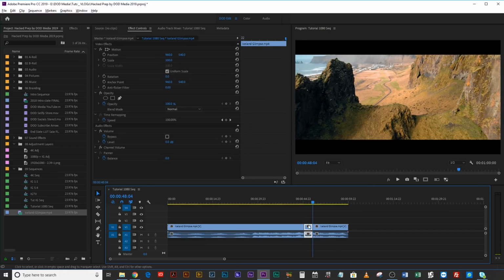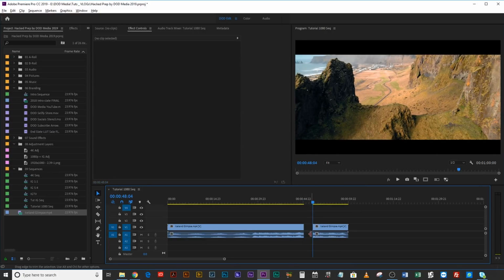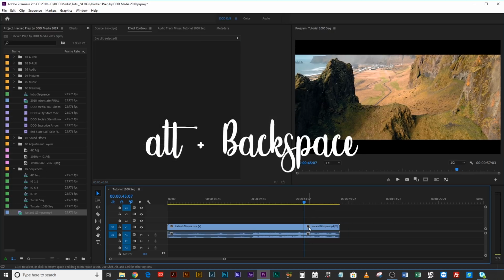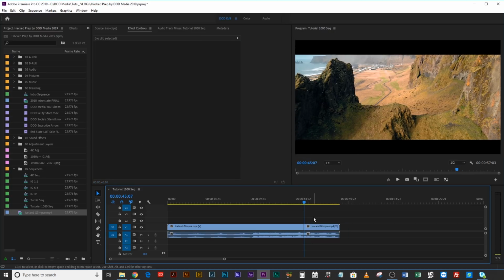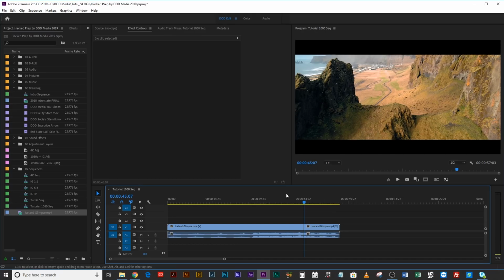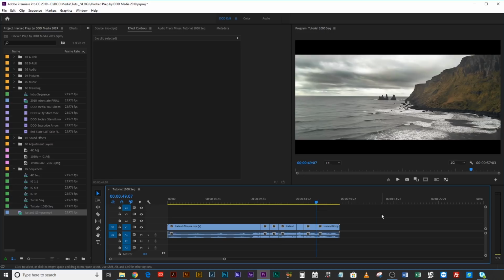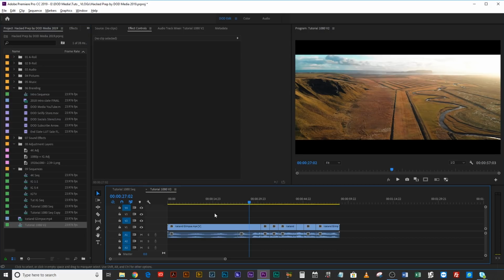Five tips for being a faster Video Editor!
My five tips to become a better video editor. Learn them. Use them.